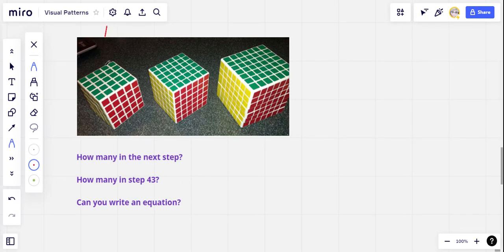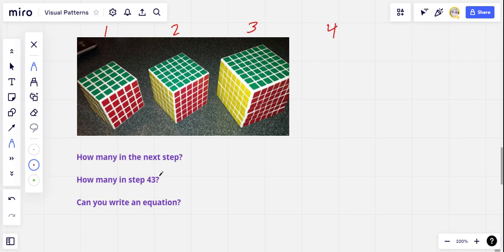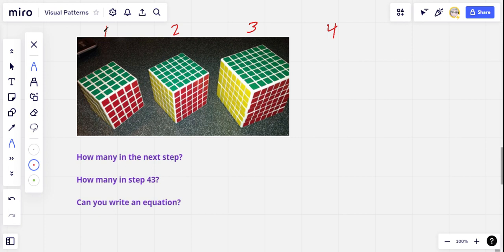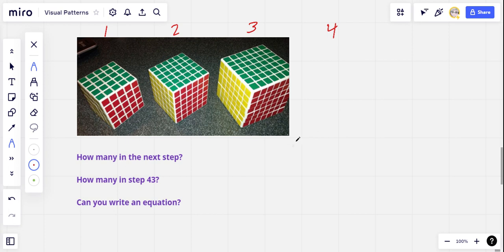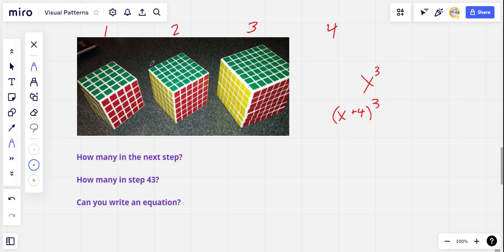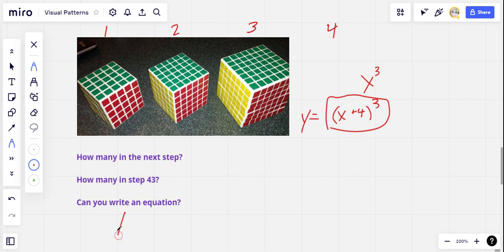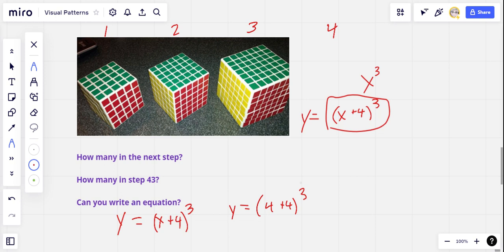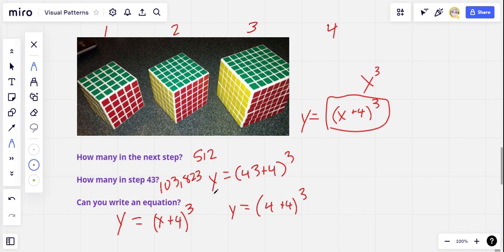Visual Pattern Challenge 70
Can you predict how many cubes will be in the next step of this visual pattern? How about in step number 43? Can you create an equation that could be used to predict the number of cubes in any step? Give it a try and let me know how you do.